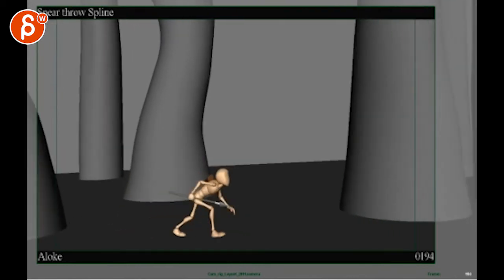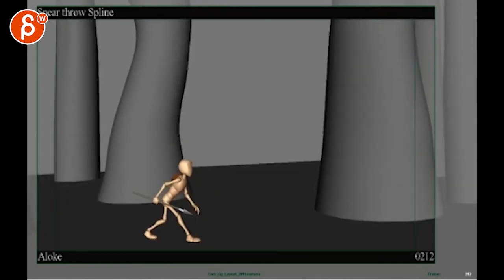Animation Workshop Aloke Sarkar #18 (2014)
(animation topics covered here: body mechanics, weight)